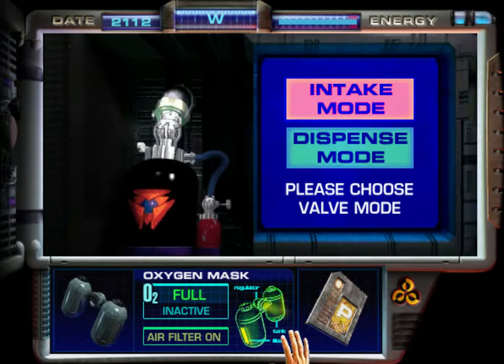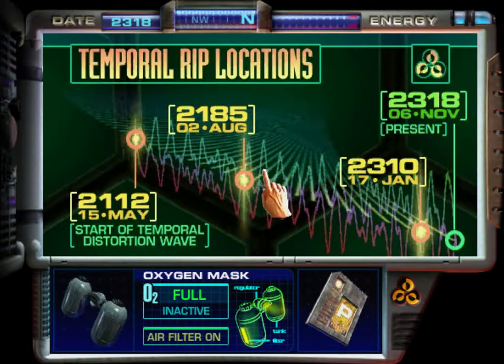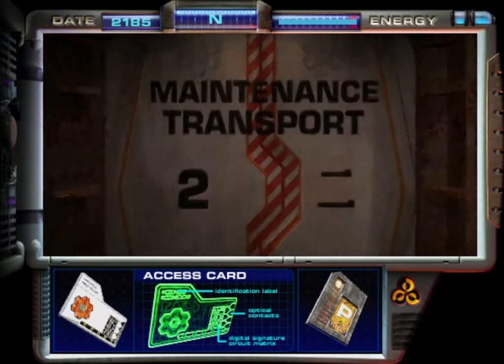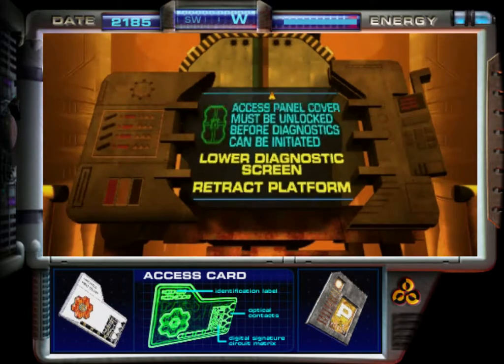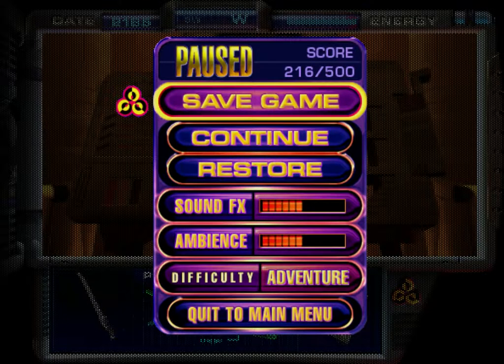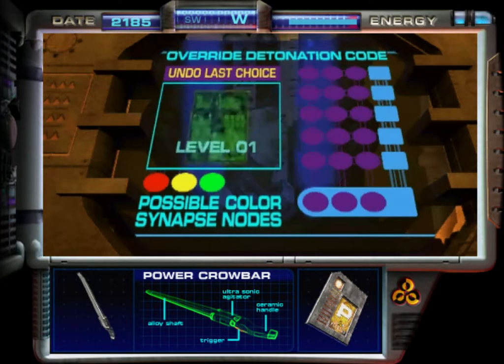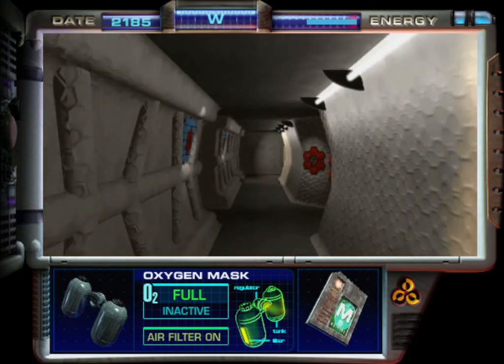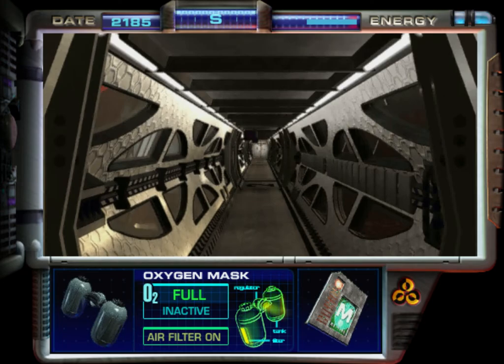Let's Play JMP: Pegasus Prime #6 Mars is safe, now for the alien ship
A Let's Play of the game:
The Journeyman Project: Pegasus Prime

Published by Presto Studios
Created by Presto Studios